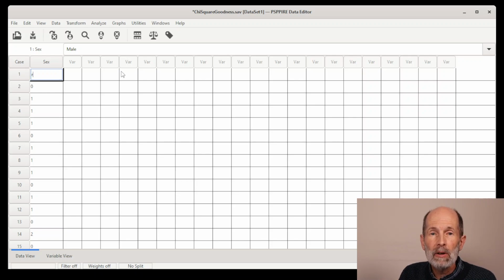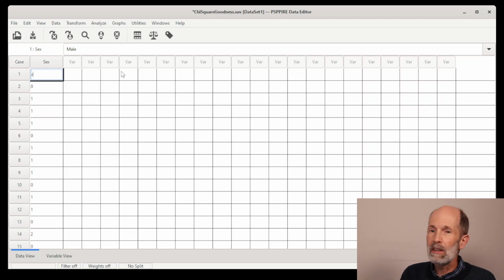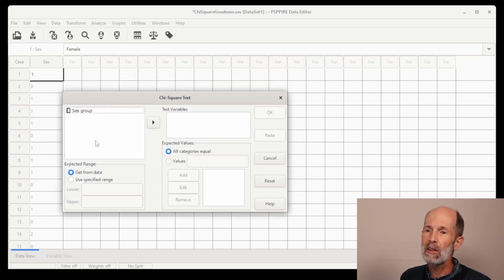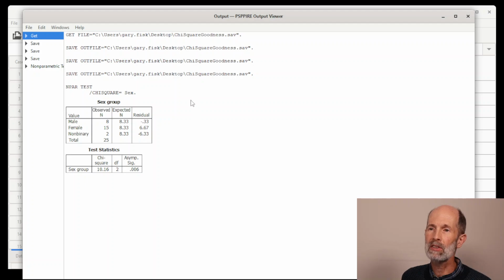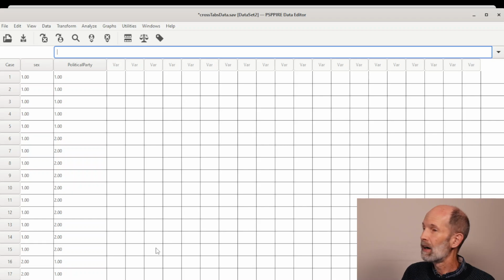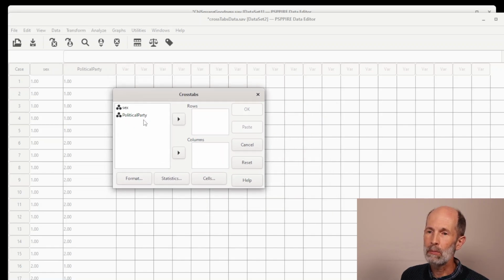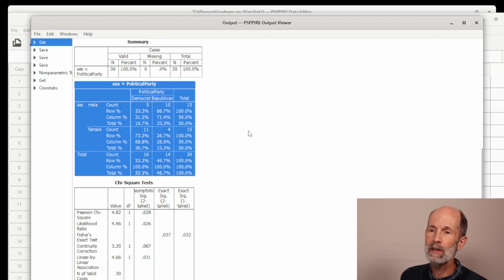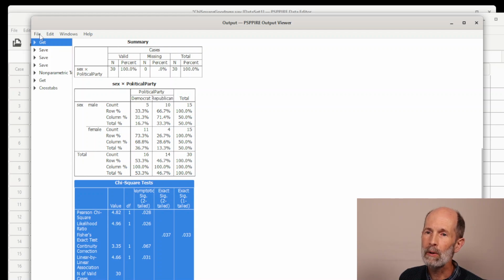PSPP software for statistics: Chi squared test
This how-to video explains using PSPP software for conducting a chi-squared statistical test. This is part of a resource called PSPP for Beginners. PSPP is free, open-source software.